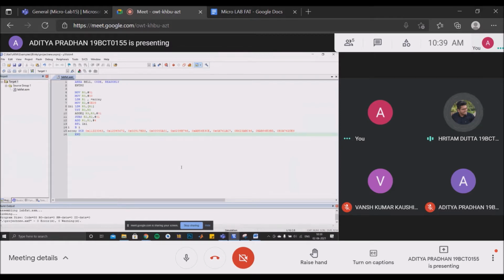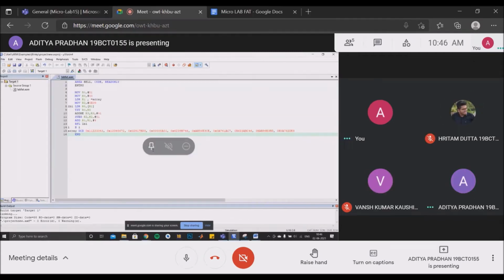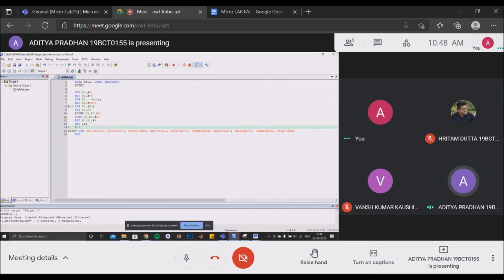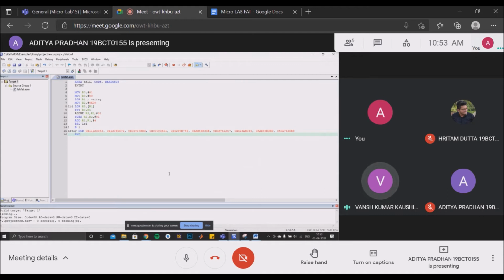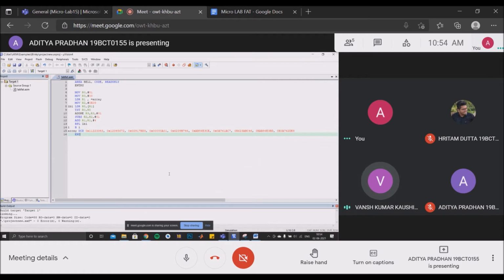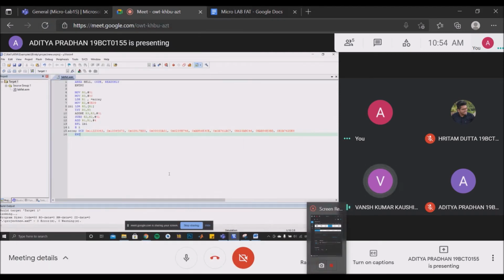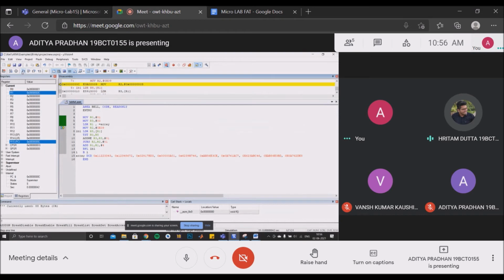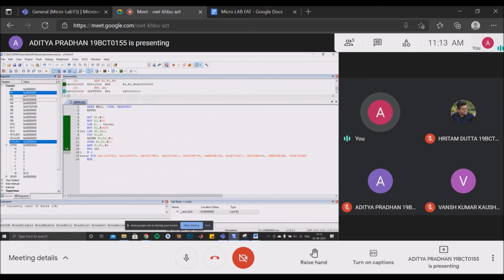Counting odd and even numbers in an array || Lab Fat Microprocessor & Microcontrollers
This video is part of our Lab fat
Course Code: CSE2016
Slot: L15+L16
Topic –ARM Assembly code for segregation of odd and even numbers in an array

Team:
Aditya:19BCT0155
Vansh:19BCT0115
Hritam:19BCT0121
Anay:19BCT0137